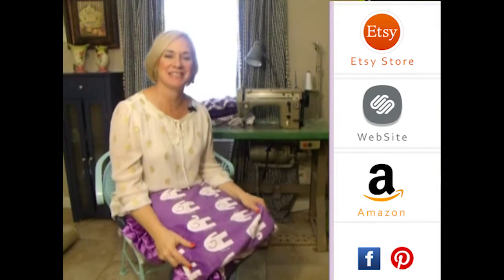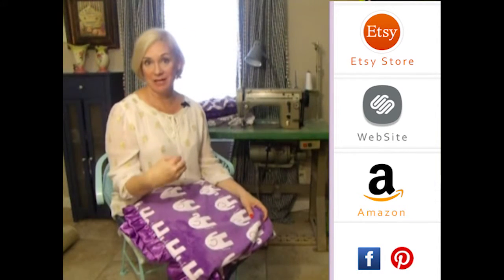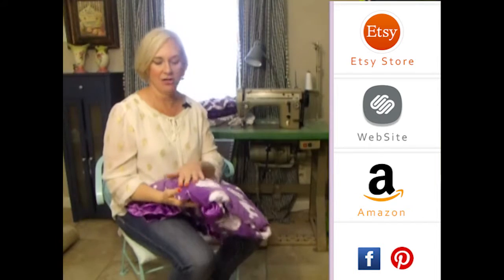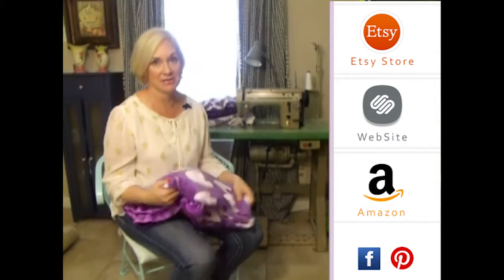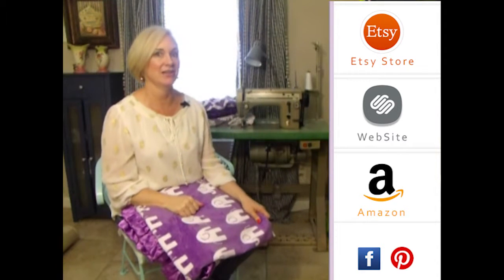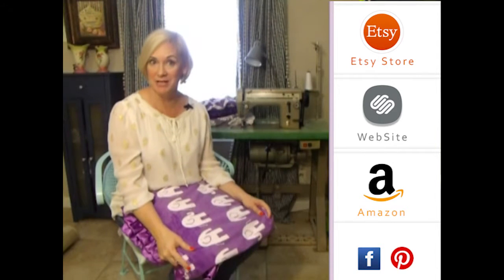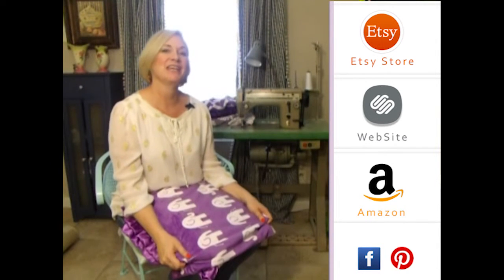Personalized Tiger Print Burgundy Dot Burgundy Ruffle Minky Blanket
100% Handmade - We use the finest materials available, choosing carefully our embroidery machines, picot edge and sewing machines, as well as our suppliers.  It takes time to collect the best vendors, from the bobbins to the thread we use in the embroidery, the things that will not even be seen in the end, you can rest assured we have put much effort into the search.  Our minky line is Korean Minky - not the minky you can purchase off the shelves at a fabric store.  Korean minky is thicker, and will stand the rigorous stresses of belonging to a toddler.